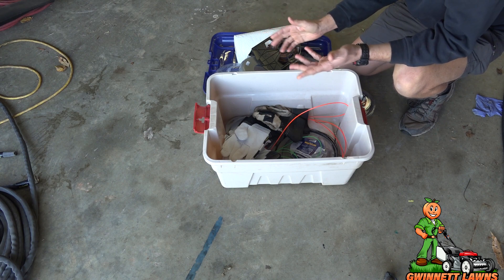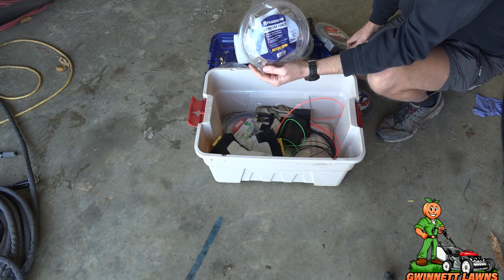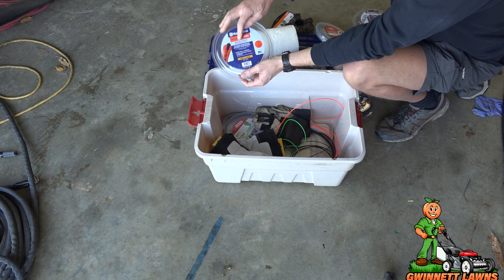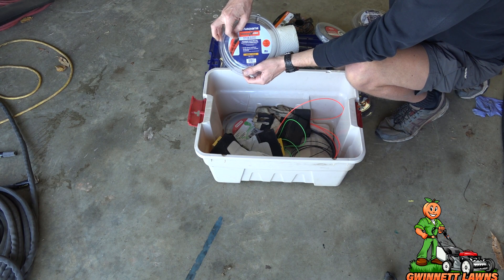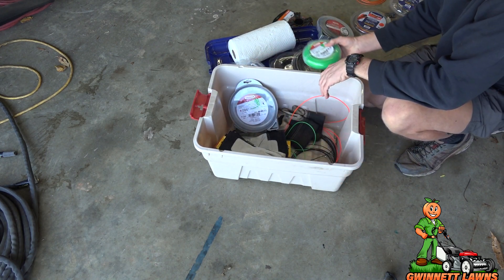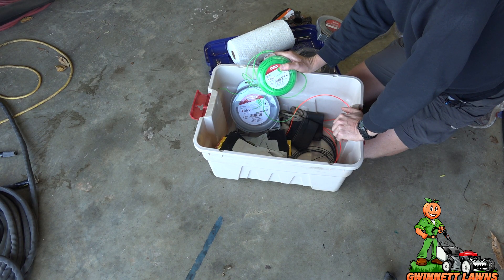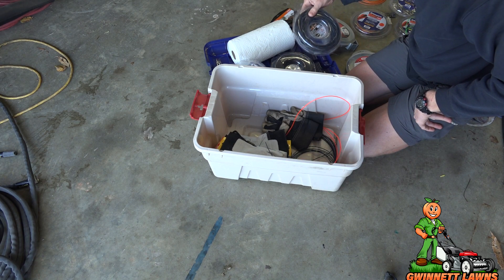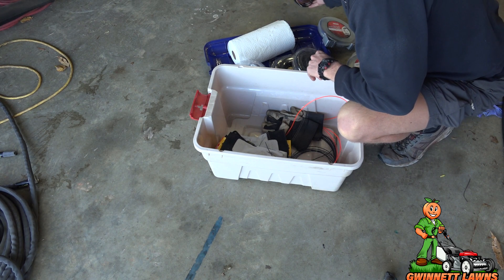Multiple String Trimmer lines reviewed and my opinion of the best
In this video I will go over all the different lines I have been testing this season.  I will go over the good and the bad tell you what I liked and disliked.  I will also show you what I use every day now and will continue to do so.

Gwinnett Lawns performs these services and others such as lawn care, crepe myrtle pruning, light landscaping, spring and fall

cleanups, leaf removal in Lawrenceville, Dacula, Grayson and surrounding areas.

LoNoiz Trimmer line